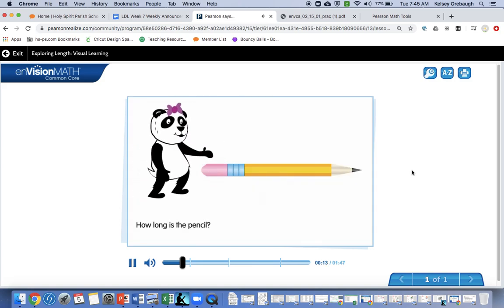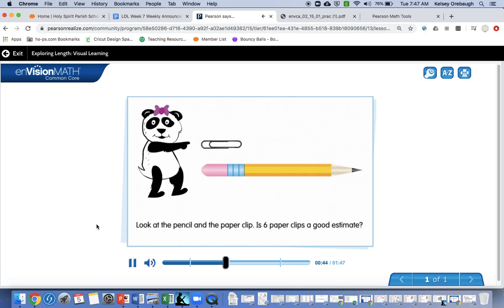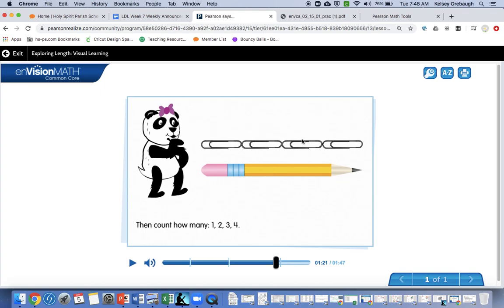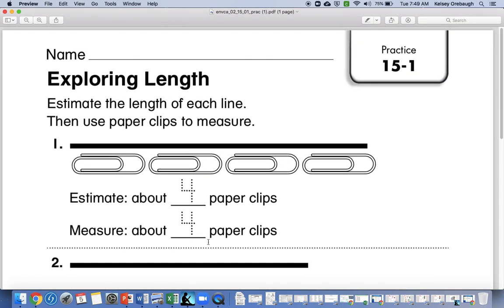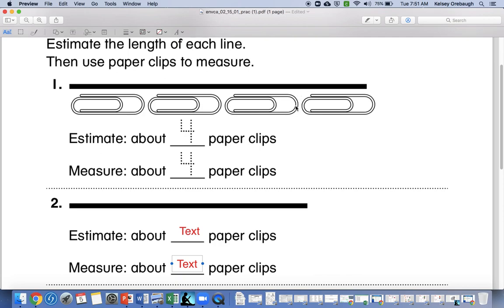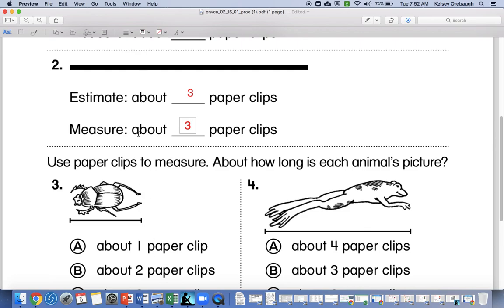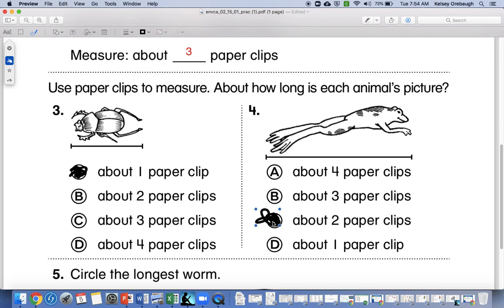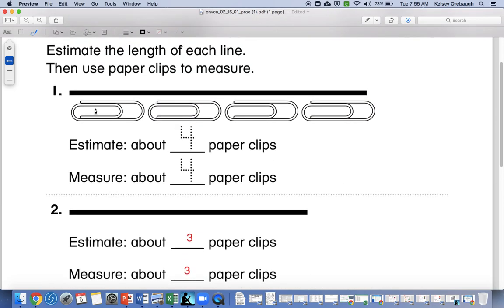15-1 exploring length